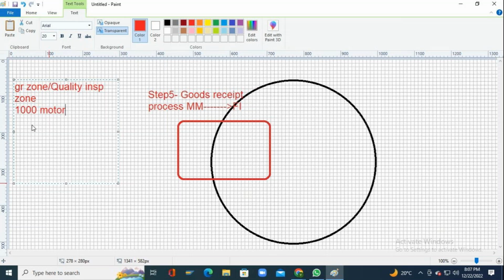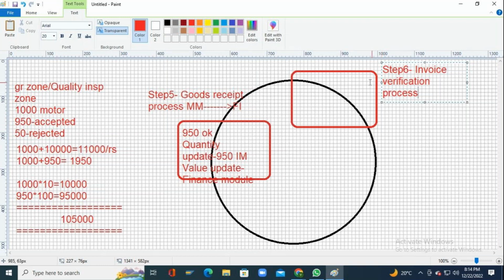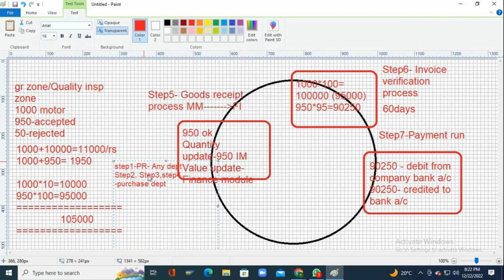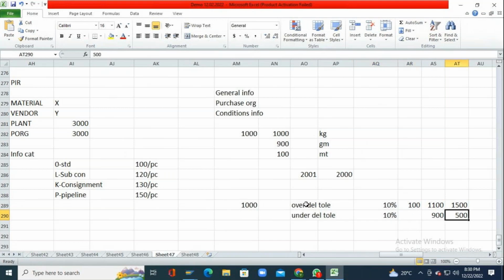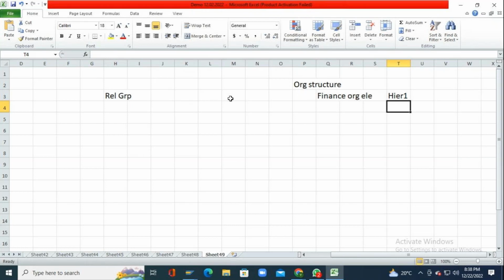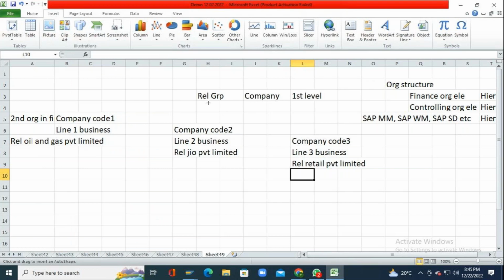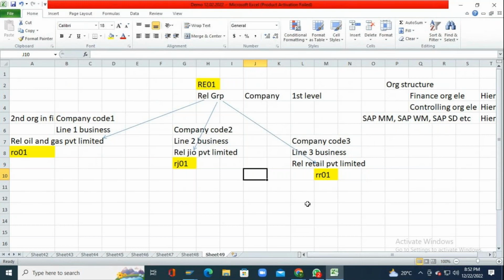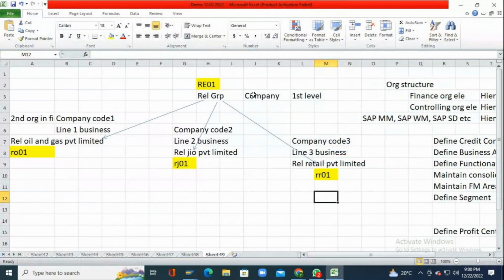P2P cycle Part - 3